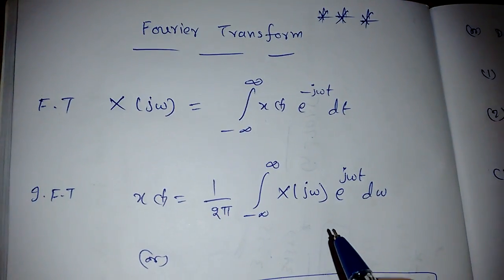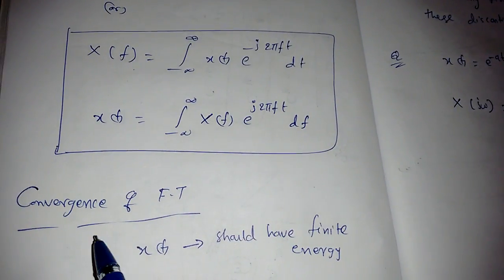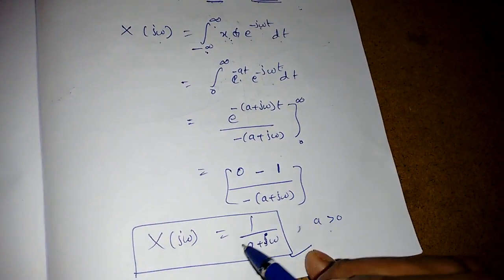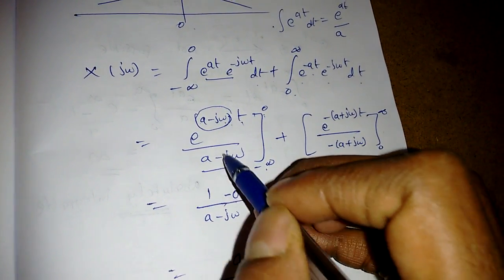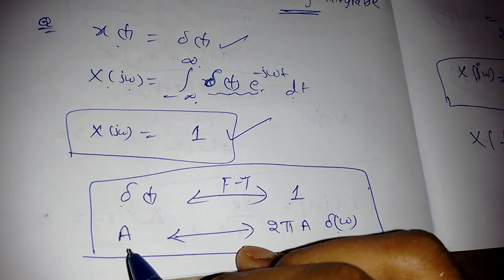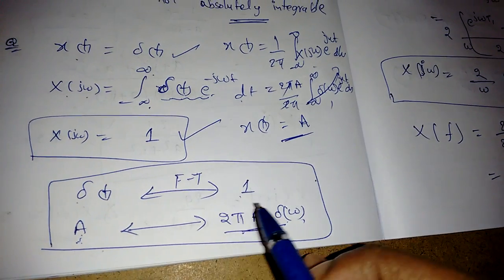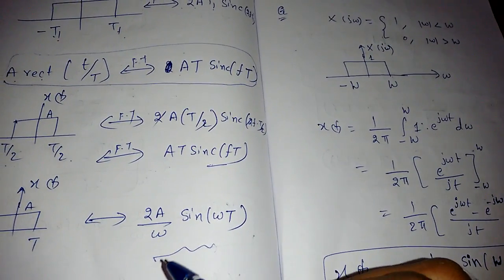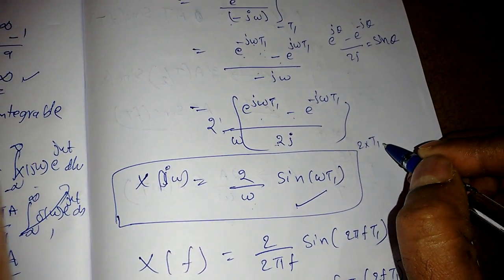Continous Time Fourier Transform -1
In this video i started the basics of continuous time Fourier Transform and have solved some examples how to find Fourier Transform for basic signals.